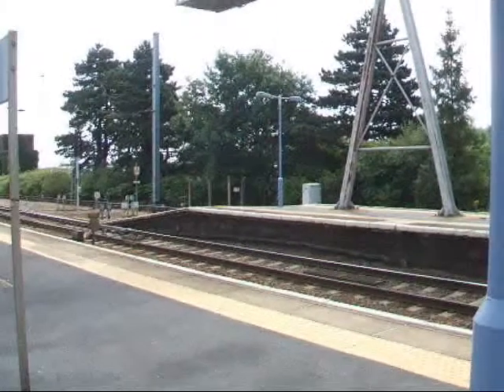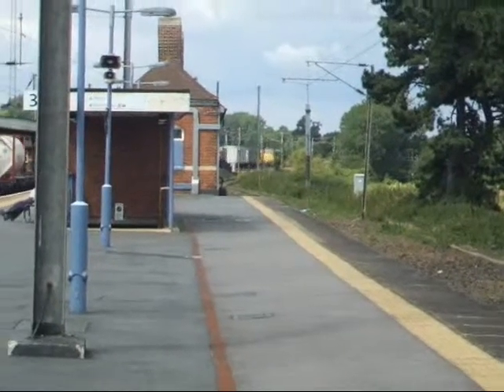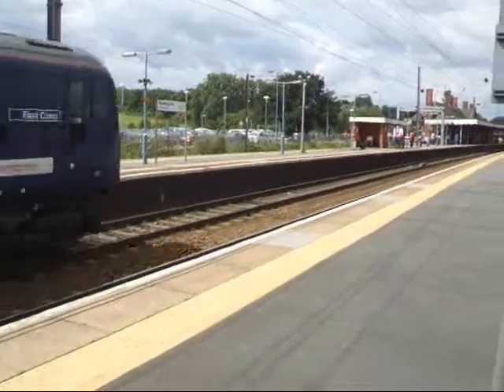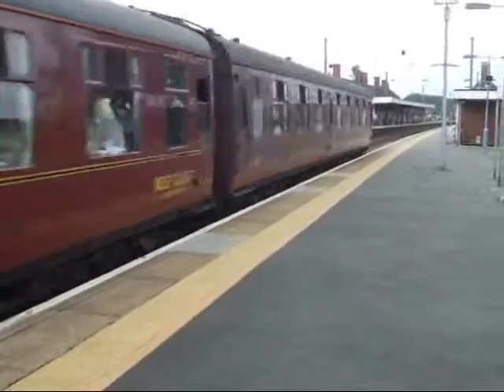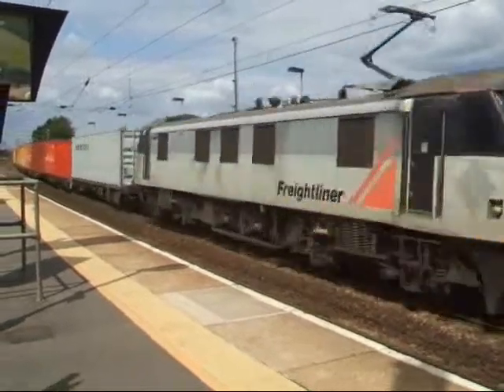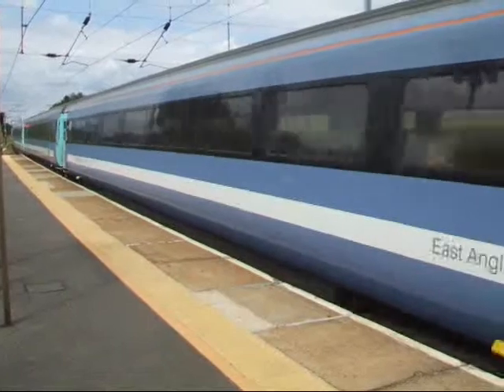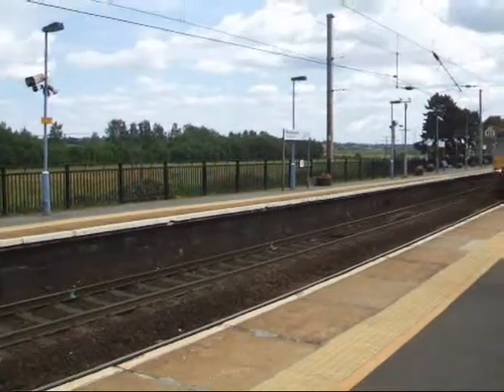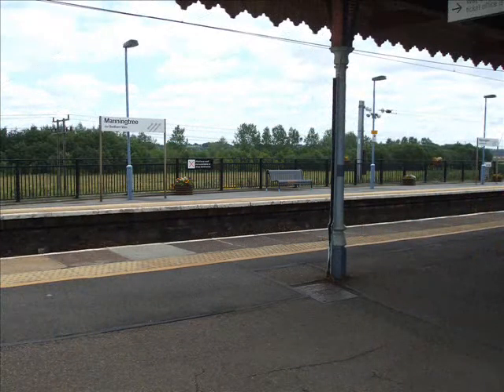Manningtree Station (2/7/11)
A great Saturday morning at Manningtree as I got the chance to see the Preserved Britannia Steam Locomotive "Oliver Cromwell" in action. She was hauling the Norfolkman Railtour from London Liverpool St to Norwich and back.

This was to mark the 60th Anniversary to the day when these magnificent locomotives revolutionized the timetable between London and Norwich along the Great Eastern Main Line.

In addition to the railtour and the usual Class 321's, Class 90's and Desiro's I also got to see four Freightliners. The Freightliners were hauled by the following traction;

86 501 + Freightliner
90 048 + Freightliner
66 707 + Freightliner
66 951 + Freightliner

I hope you enjoy this awesome video.